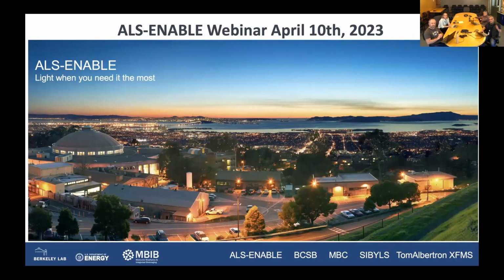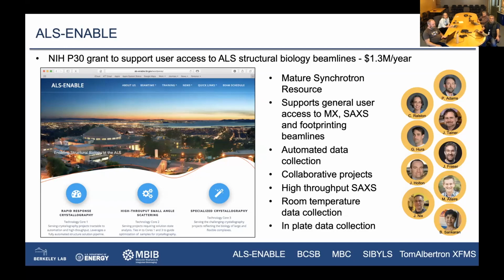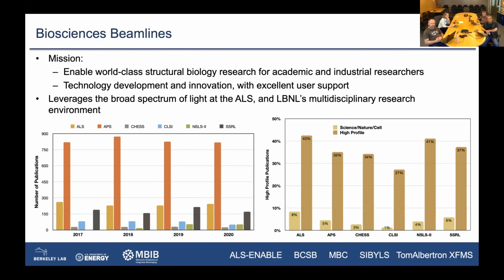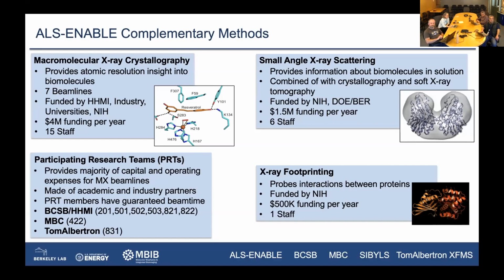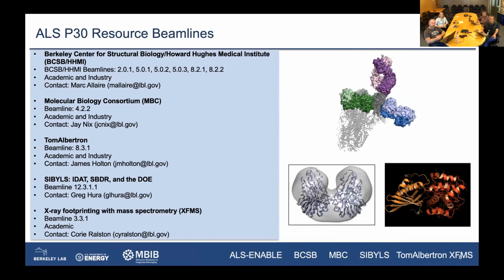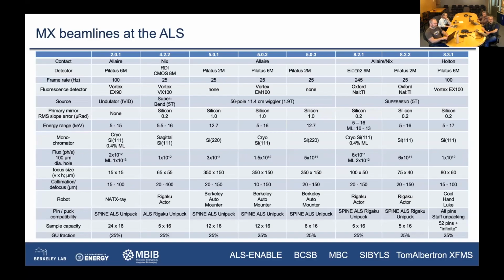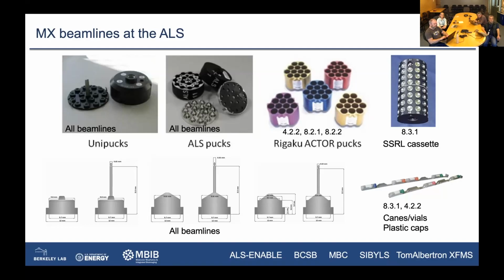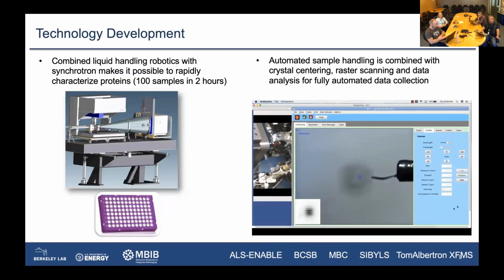Overview of ALS-ENABLE with Jay Nix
Jay Nix, beamline scientist with Collaborative Crystallography, gives an overview of the ALS-ENABLE P30 and the beamlines at the Advanced Light Source that it supports.